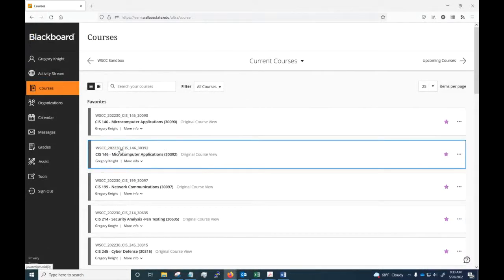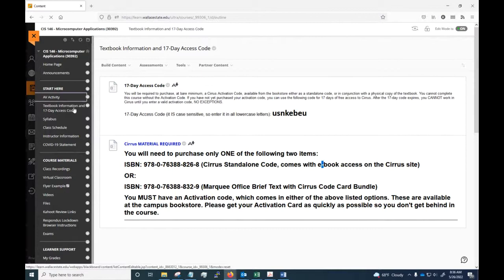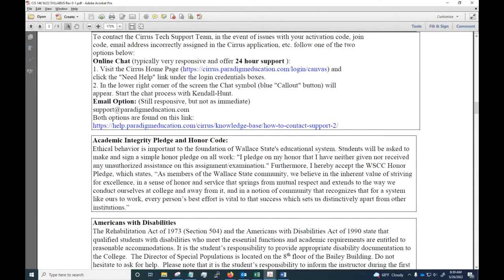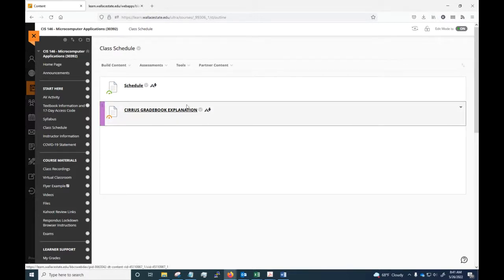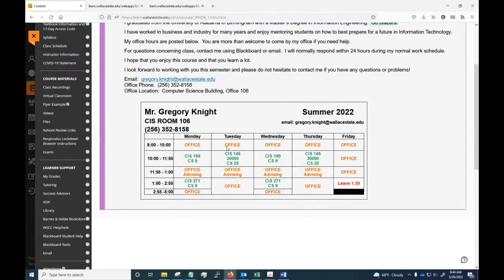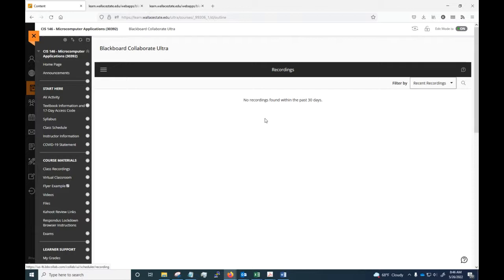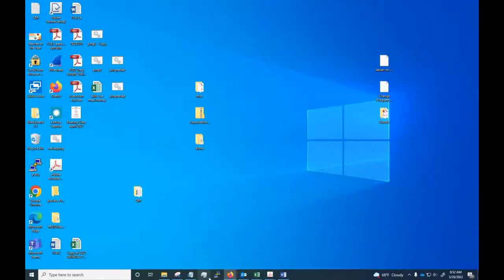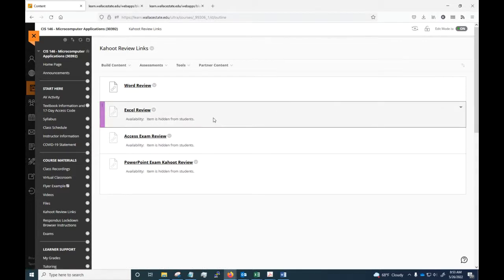146 Course Kick off